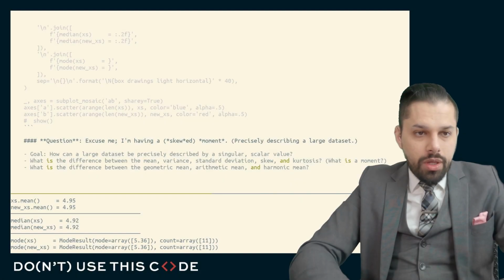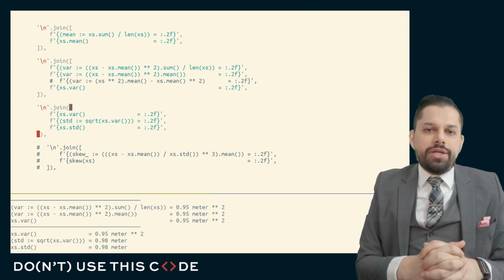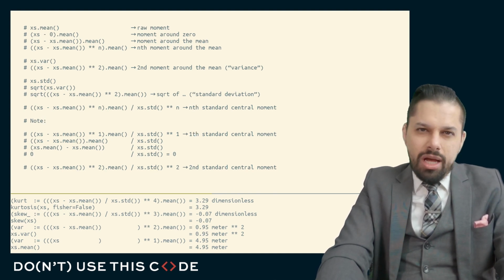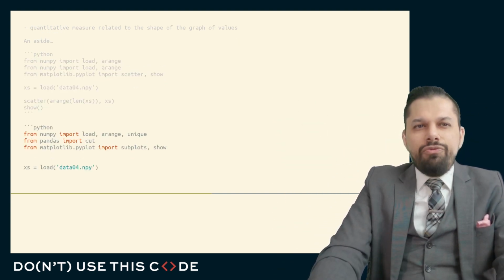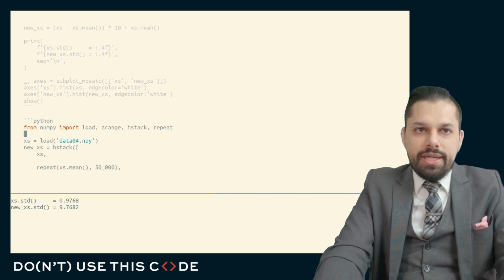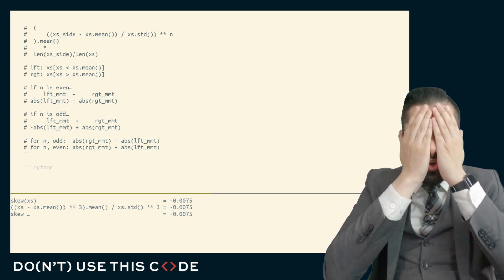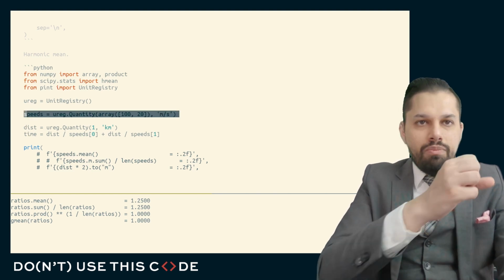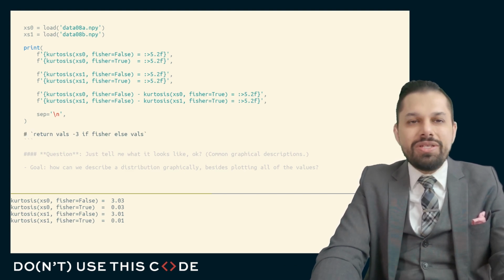Excuse me, I'm having a skewed moment | Distributions and Descriptive Stats Pt 2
How can a large dataset be described by a singular, scalar value?
What is the difference between the mode, median, and mean?
What are the limitations of using the mode, median, and mean?

“A refresher on the basics of statistical reasoning and communication would be totally useless to help me advance my career.” — You, after abandoning your role as a software programmer and dedicating your life to modern interpretive dance.

· Have large sets of data you need to effectively and precisely summarize?
· Have large sets of data that you want to better understand?
· Interested in reviewing the foundations of statistical reasoning, to support you as you incorporate more machine learning into your work?

Join Don't Use This Code’s lead instructor, James Powell, for a three-part seminar covering fundamental (introductory) topics in statistics as directly applied to solving problems using tools like Python, NumPy, pandas, statsmodels, (and maybe a little Scikit-Learn…!)

In this series, you will learn:
Along the way, we'll discuss best-practices for ensuring that we approach statistical modelling problems correctly—both in terms of our conceptual perspectives as well as how we express these in real code!